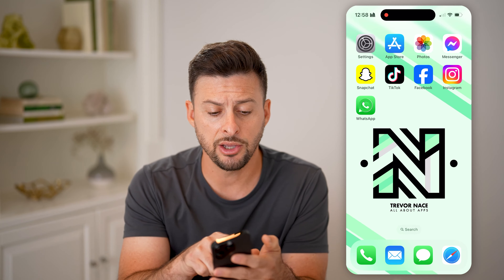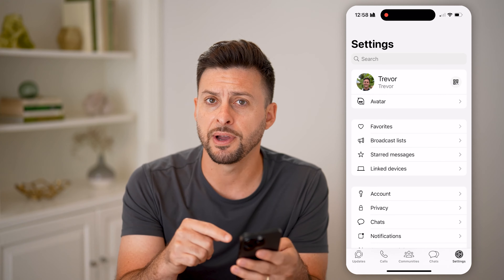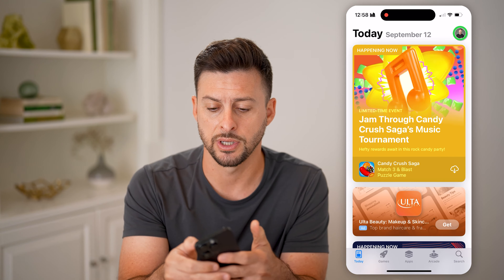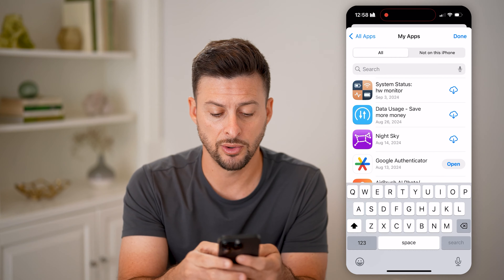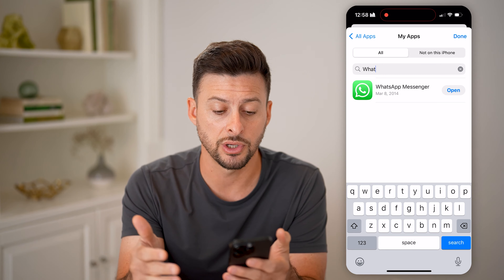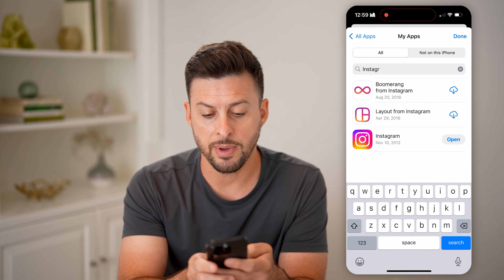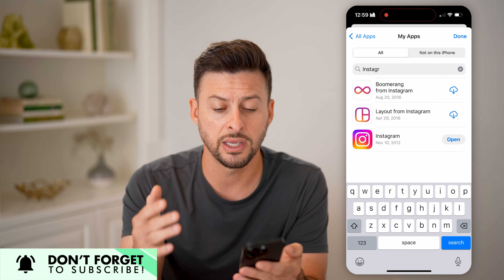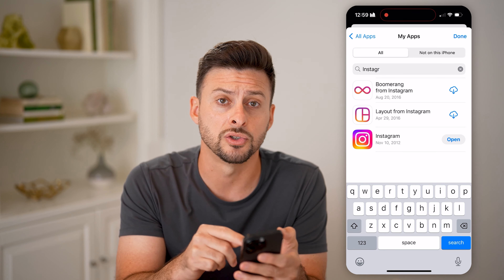How To Check App Installed Date On Your Phone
Here's how to check the install date of apps on your phone so you can see which applications were put onto your device most recently or during specific time periods.